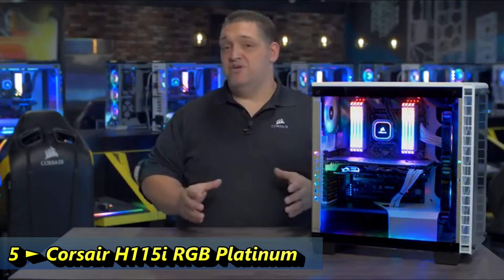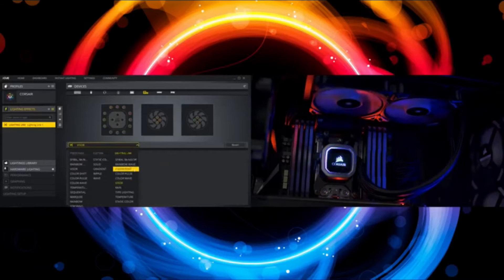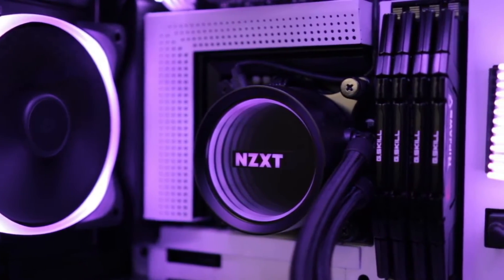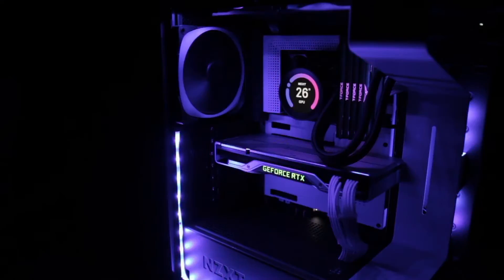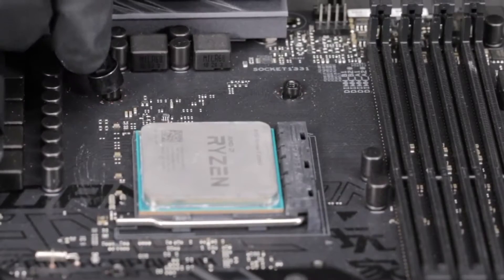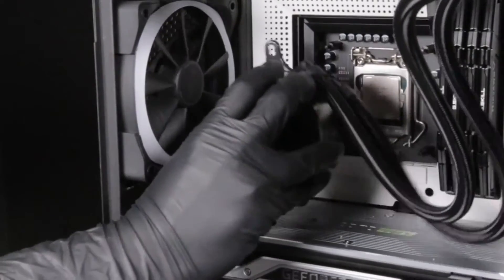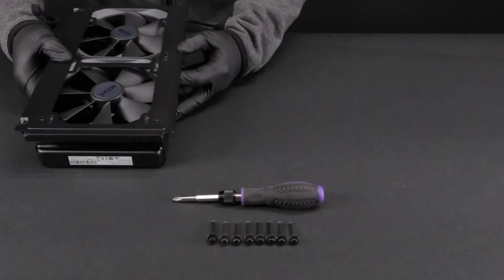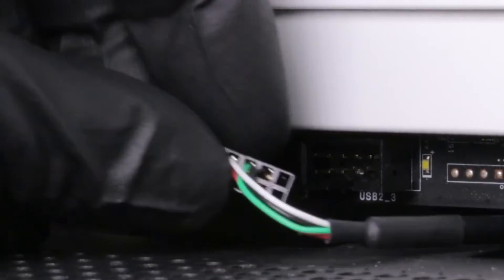5 Best CPU Coolers for i9-10900K (Air and AIO)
5 ► Corsair H115i RGB Platinum AIO Liquid CPU Cooler
●Amazon US
●Amazon UK
●Amazon DE
●Amazon CA
4 ►  NZXT Kraken X63 280mm AIO RGB CPU Liquid Cooler
●Amazon US
●Amazon UK
●Amazon DE
●Amazon CA
3 ► be quiet! Dark Rock Pro 4: Best Silent Air Cooler for i9-10900K
●Amazon US
●Amazon UK
●Amazon DE
●Amazon CA
2 ► DeepCool Assassin III: The Best Alternative to Noctua NH-D15
●Amazon US
●Amazon UK
●Amazon DE
●Amazon CA
1 ► Noctua NH-D15: The Best Air Cooler for i9-10900K
●Amazon US
●Amazon UK
●Amazon DE
●Amazon CA

👉The Intel Core i9-10900K is the best CPU for gaming at the moment. 10 cores, 20 threads, and high working frequencies allow for top-of-the-line gaming performance but also solid productivity performance. If you want to build a powerful gaming machine, aimed at 1440p high refresh rate gaming, the 10900K is the best choice at the moment.

But, being the flagship CPU also means high power consumption and high operating temperatures compared to other CPUs. It also means you’ll need the best coolers on the market to keep the 10900K under check. Also, make sure to get a quality motherboard to pair with the 10900K. You should pair this CPU with the best air and AIO cooler systems in order not to be thermally throttled.
★Best Amazon Today's Deals
★Try Audible and Get Two Free Audiobooks
5 Best CPU Coolers for i9-10900K